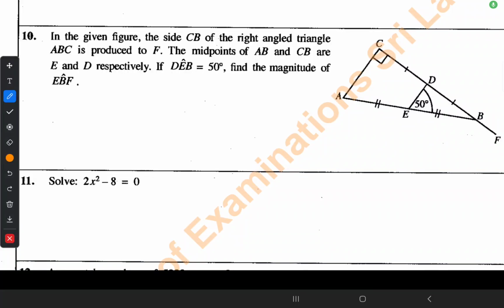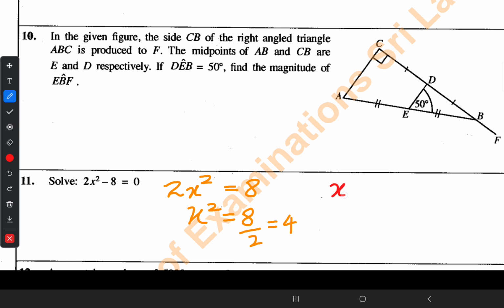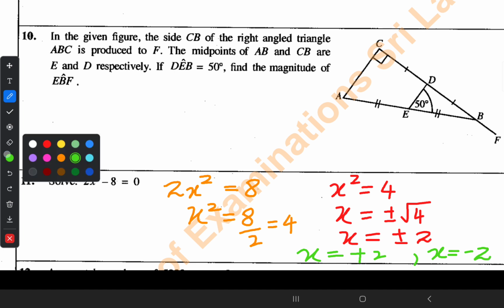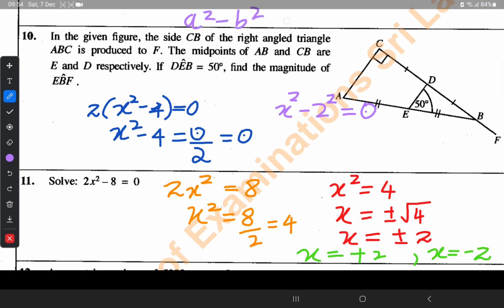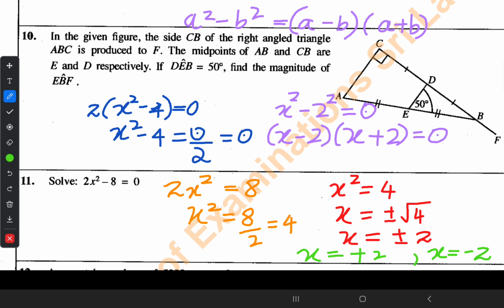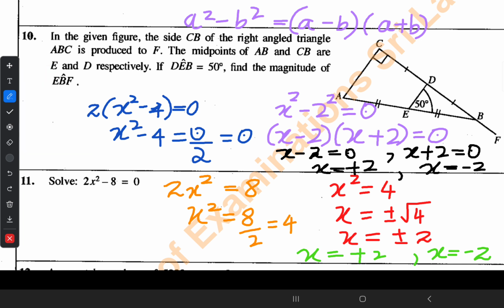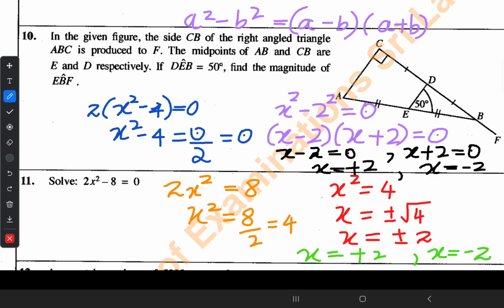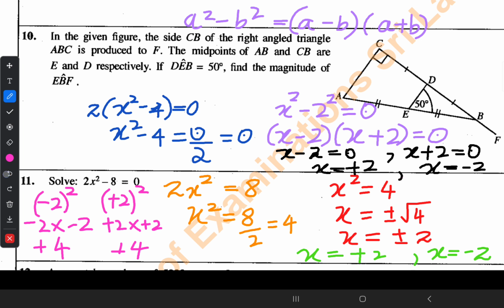2019 🤏| Factorization | Factors|GCE OL Maths PAST PAPER English medium Part 1 questions with answers